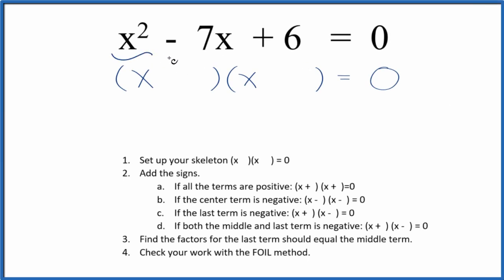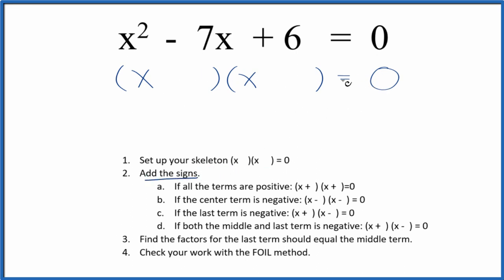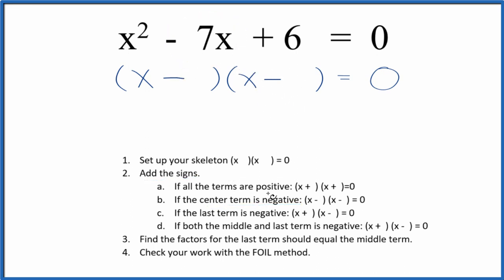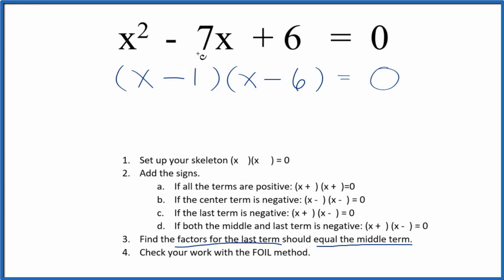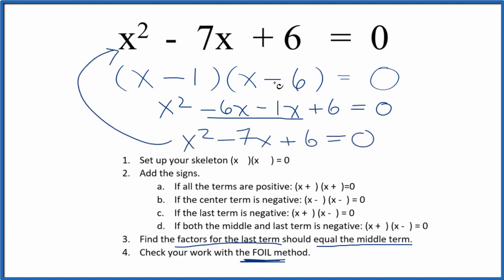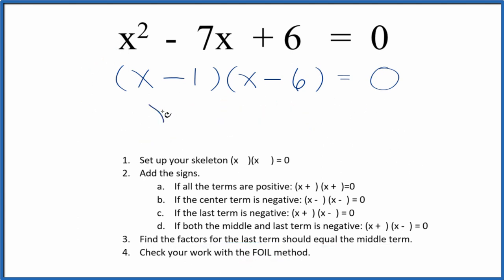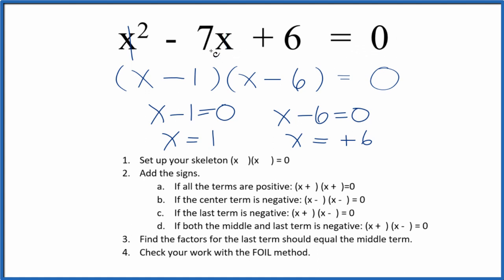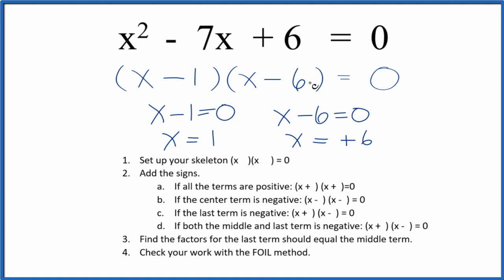How to Solve x^2 - 7x + 6 = 0 by Factoring